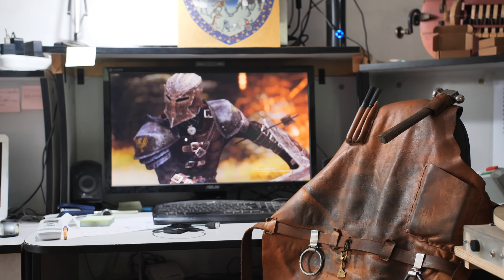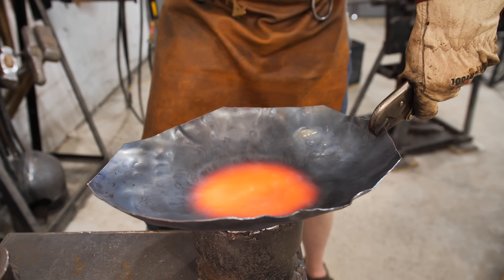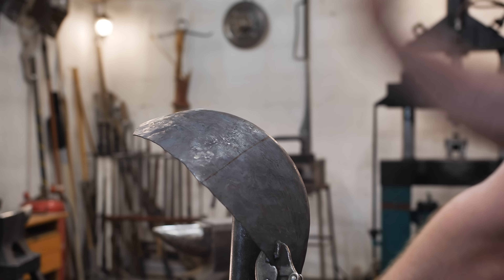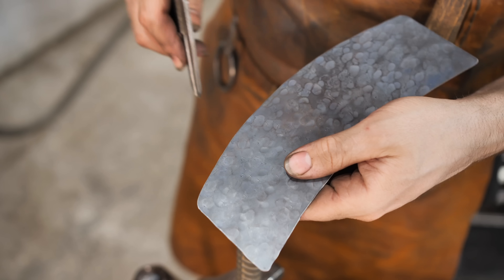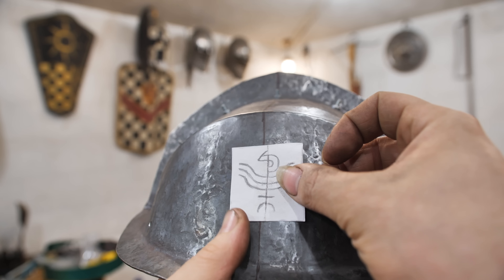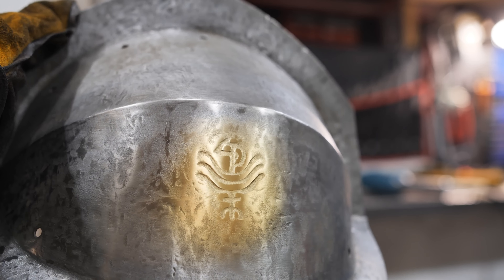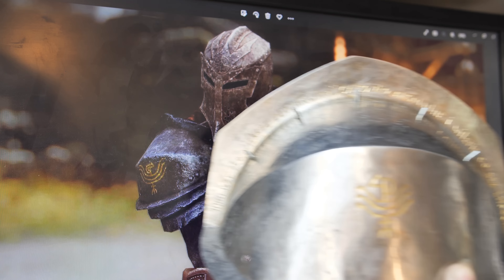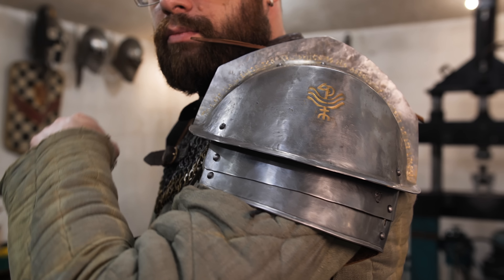Dawnguard Shoulders. How to make armor from Skyrim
I was lucky to have played Morrowind and other ancient scroll series as a kid. That's why projects like this one are especially nice. Also, I can apply my knowledge of medieval armor to the design of the shoulders from the game and make them really functional

I have several channels on YouTube:

Live channel. There are simple videos about the life in the workshop. A day's work is one video. English subtitles

Світ Армору. Production of armor with Ukrainian voiceover. Production, shooting, editing and voiceover take around 2-6 weeks.

ArmorySmith. How to make armor. This is the version of the video that I edit before the voiceover and music are added. At this stage, I shorten and discard some moments of work.

World of armor. ArmorSmith. A channel with reviews of armor and historical facts and tiktok shorts. Old videos are in russian, new ones will be in Ukrainian. English subtitles are available.